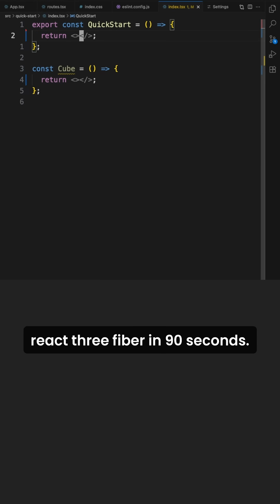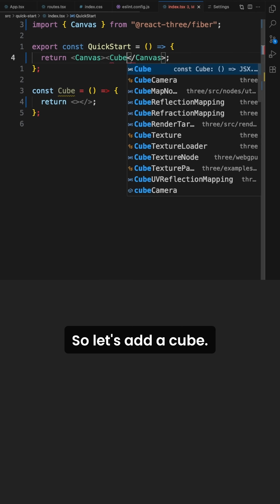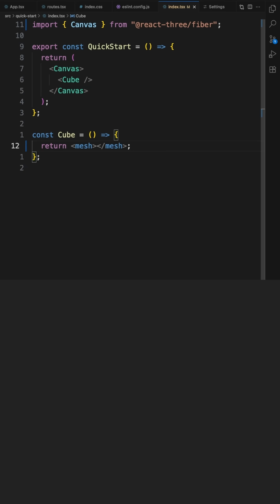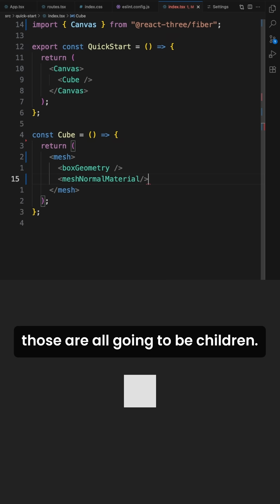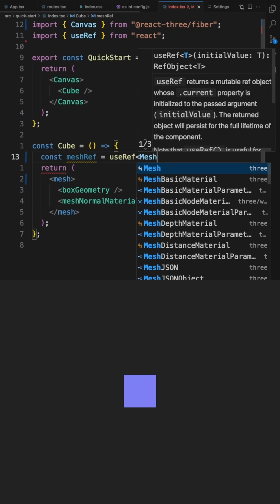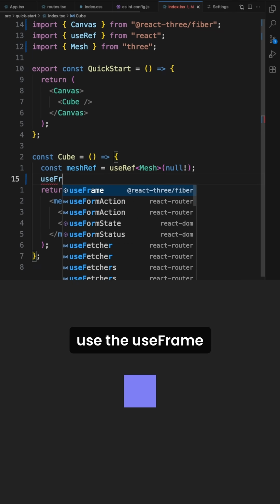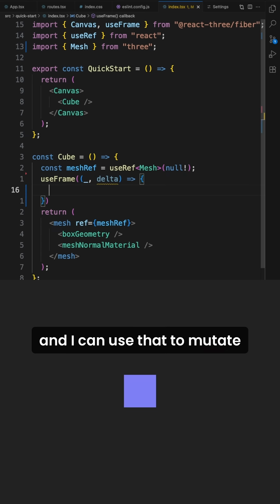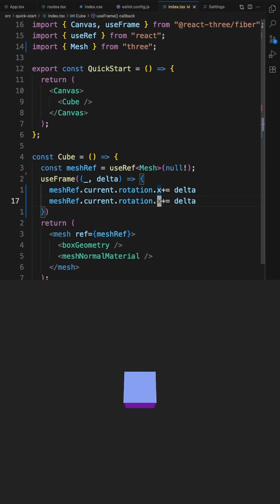90 second quickstart - React Three Fiber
Basic setup for a React Three Fiber project.